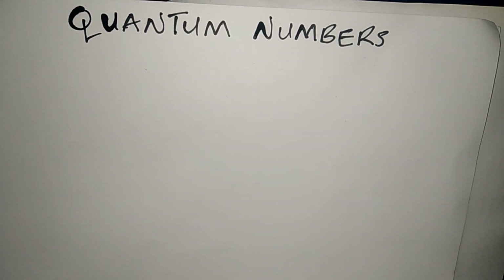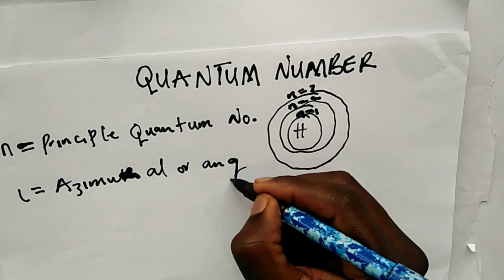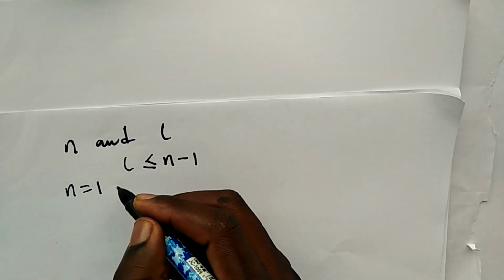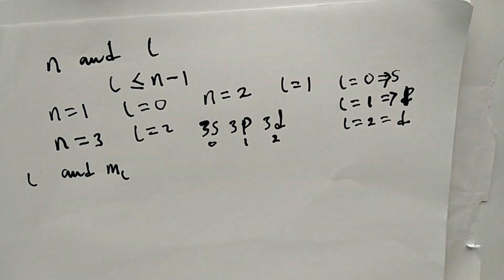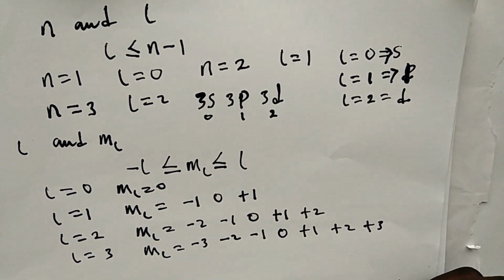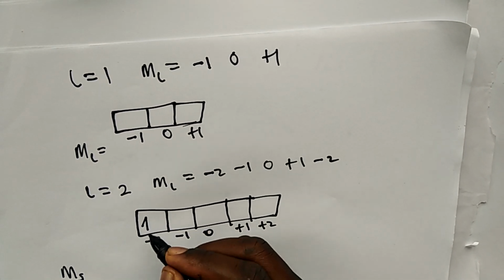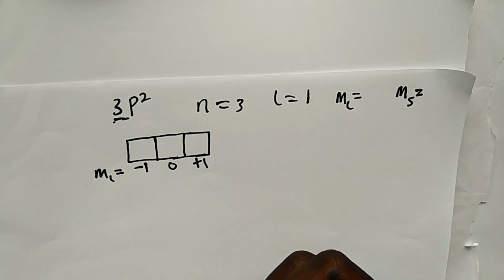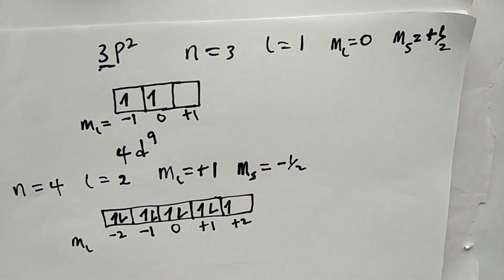Quantum Numbers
This Chemistry Tutorial Video contains all four Quantum number with their characteristic  and Pauli Exclusion principle also the video contain example of electron and how their four quantum number.